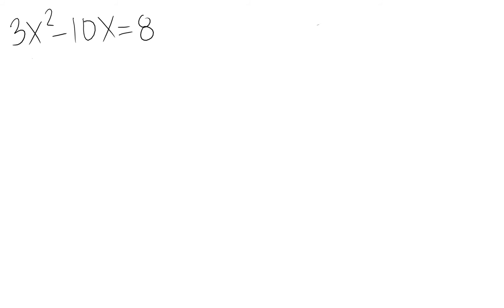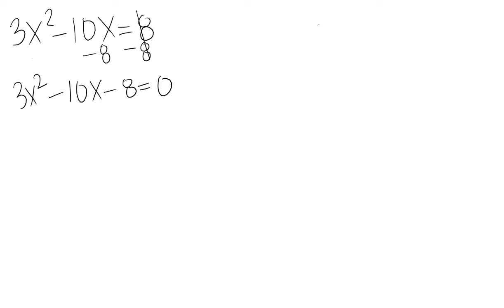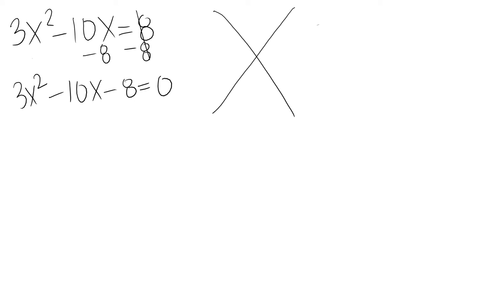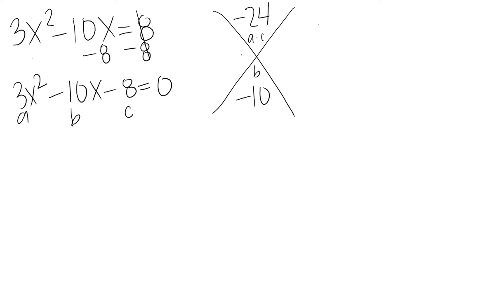Split Method Example 1